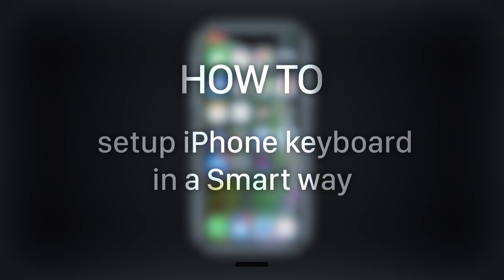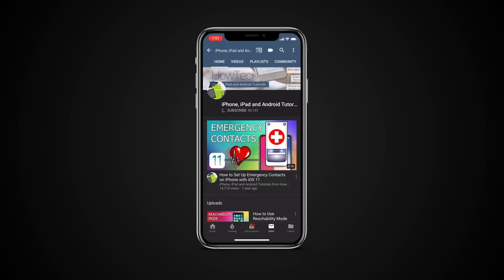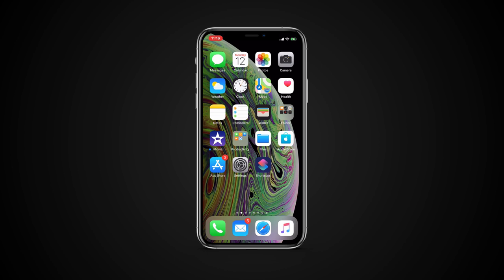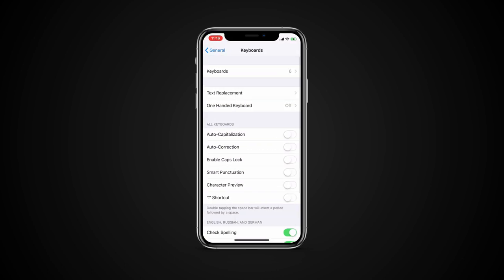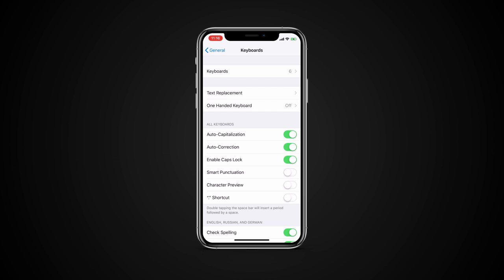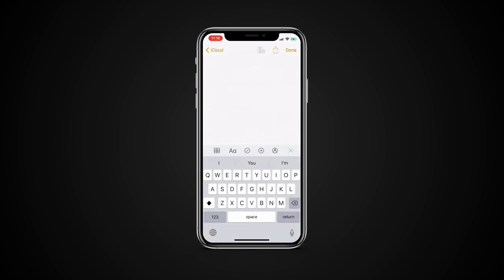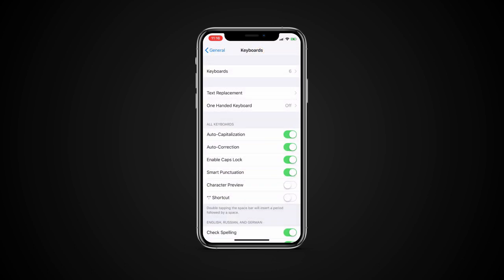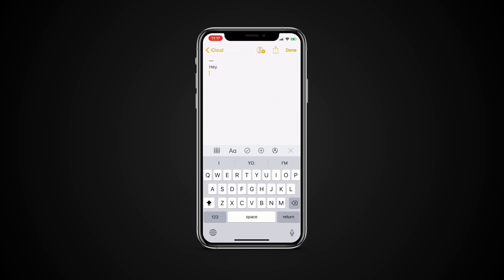How to setup iPhone keyboard in a Smart way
iOS offers a number of options to improve your typing experience! Here are basic features that we think you should check out!

First go to Settings - General - Keyboard

Here you have the option to enable or disable functions such as: Auto Capitalization, Auto Correction. Caps Lock, etc.
Enabling Smart Punctuation, will convert certain symbol combinations into the typographic ones. For instance typing two minus signs will turn it into a hyphen.

Enable the period shortcut, and double tap the spacebar while typing to insert a period sign and a space.

You can also enable caps lock and turn it on while typing by simply tapping the Shift key twice. Tap it one more time to turn caps lock off.

Do you plan on using any smart features on your keyboard?